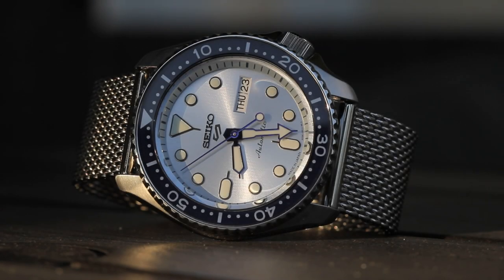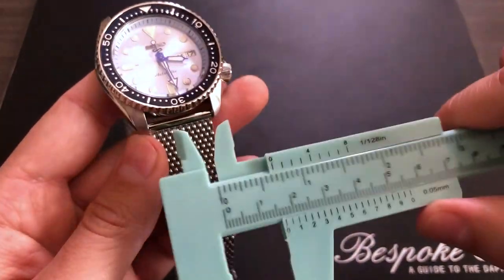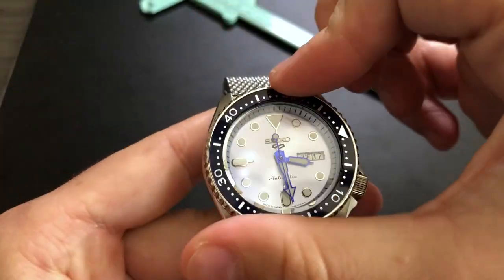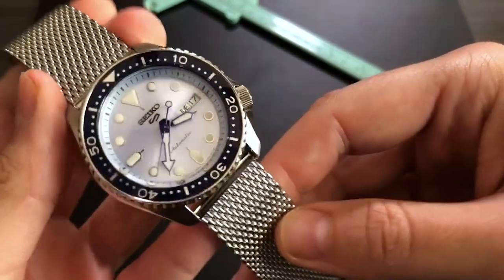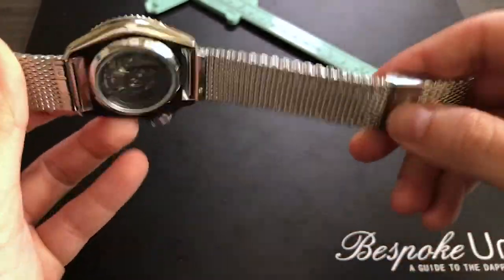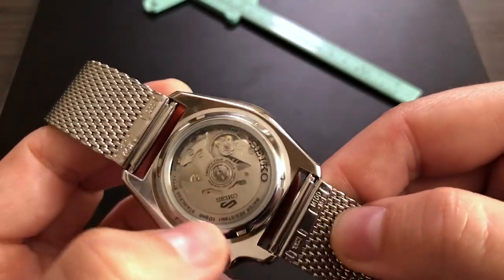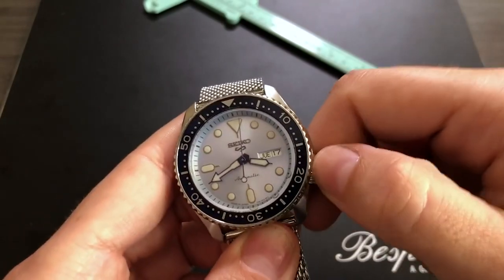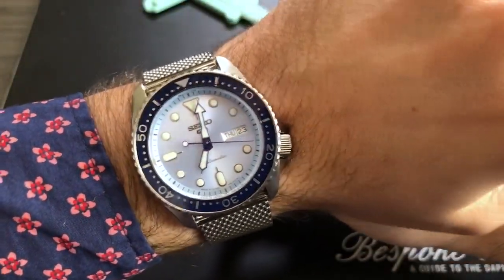Seiko SRPE77 Review: Ice Blue Dial, Full Diver's Bezel & Milanese Bracelet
In this review, Rafael reviews the Seiko reference SRPD77, a sports/diving style from the recently introduced 5 Sports collection. NOTE: It was difficult to capture the tone of the bezel on video. To get a better idea of the hues of both the bezel and the dial, head over to the review link below which has tons of high-definition images.

00:00 Introduction
The Seiko 5 Sports SRPE77 is part of the "Suits" subcollection and is marked by a striking ice blue dia, blue bezel, and Milanese bracelet.

00:37 First Look
On the wrist, the SRPE77 sits pretty tall, however, it is not oversized by any means. At a first glance, it looks quite elegant with the flashy mesh bracelet and reflective ice blue dial.

01:25 Case Dimensions & Steel Surface Finishes
The stainless steel case dimensions of the SRPE77 are as follows:
- Case size: 42.5mm
- Case thickness: 13.4mm
- Lug-to-lug: 46mm
- Strap size: 22mm (between the lugs)

Naturally, this SRPE77 has the traditional Seiko Diver case profile with crown & crown guards at 4 o'clock. You can see that the steel case has a brushed/satin finish on its top side and a high-polish finish throughout the case flanks and case back.

02:51 Diver's Bezel
This being a dive watch, the bezel is undirectional and has a textured outer perimeter to improve grip. Additionally, it has a dark blue insert that mimics the "sapphire" insert of popular luxury dive watches. This is unlikely to be actual sapphire, it may be a simple plastic or even Hardlex like the crystal, nevertheless it adds depth to the bezel and face of the watch, especially when seen up close.

The diver's scale on the bezel is silver in color to contrast with the blue background and provide great contrast. It also possesses a full ring of markings whereas these Seiko Divers often only mark individual minutes from 0-20.

Protecting the face of the watch is a scratch-resistant and shatter-proof Seiko Hardlex crystal.

04:20 Ice Blue Dial (Made in Japan)
While the dial of this SRPE77 has a printing indicating "Made in Japan", this model does not have a corresponding reference number. Indeed, most Made In Japan models within the Seiko 5 Sports collection have a reference number that looks like SBSAXXX i.e. SBSA001.

05:26 Stainless Steel Milanese Band
The mesh or sharkskin style bracelet on this Seiko diver is quite fluid and comfortable on the wrist. In my experience, it didn't pinch any hairs even considering my hairy wrist. Within the Seiko 5 Sports collection, this is certainly one of my favorite and it's unique to the Suits subfamily.

06:50 Caseback & Seiko 4R36 Movement
Through the new crystal caseback we can see the Seiko 4R36 automatic movement that powers this SRPE77. The material of the see-through caseback is not advertised, though it is imprinted with "Made in Japan" like the dial.

4R36 Movement Specs:
- 41 hour power reserve
- Self-winding/Automatic
- Can be wound through crown
- Hacking seconds/Stop seconds
- +45/-35 seconds/day accuracy

Due to the non-screw-down crown, this SRPE77 is only rated to 100m of depth which I found to be more than sufficient for my purposes. Even though many online believe this is not enough for the watch to be used in the pool or ocean, Seiko stands behind this rating.

09:18 Demonstrating Handwinding, Hacking Seconds, & How to Set The Time
10:13 Dual Languague Day Disc
The day disc of this SRPE77 has both English and Spanish as the languages. Additionally, Saturday is in blue and Sunday is in red for both languages.

Questions or comments about this Seiko 5 Sports SRPE77? Let us know below!